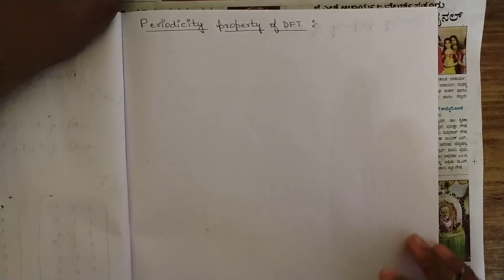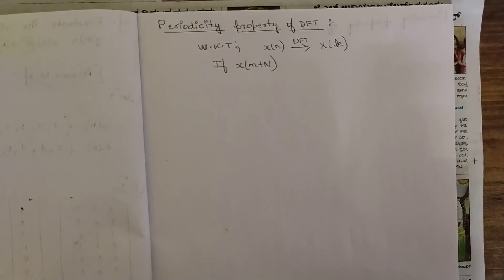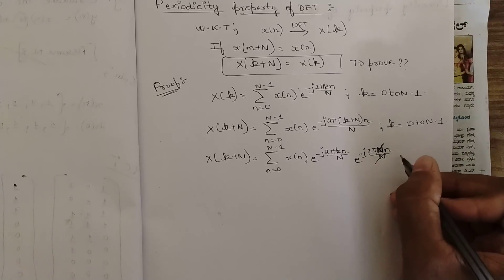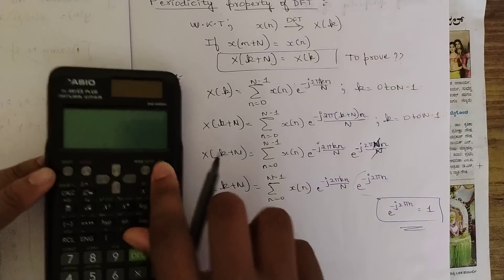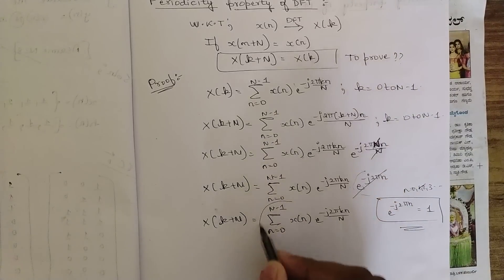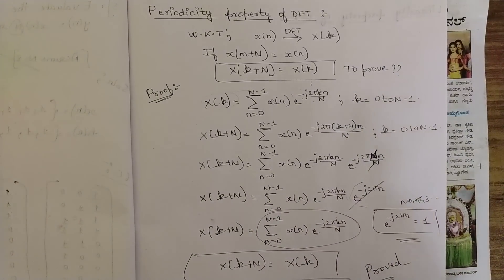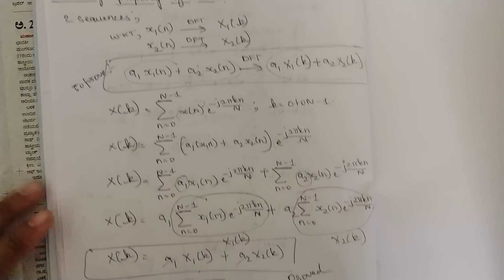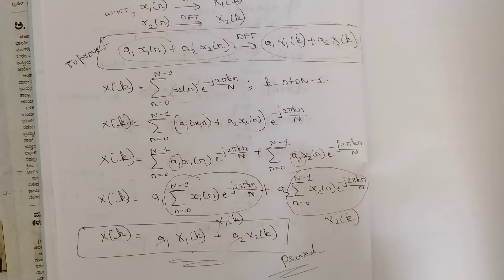13.Properties Of DFT (Periodicity & linearity Property) Explained Module-2 5th Sem ECE VTU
Time Stamps:
00:00- Periodicity property of DFT
08:16- Linearity property of DFT